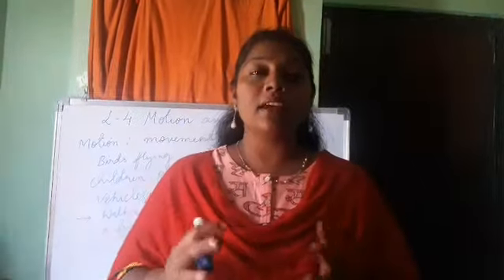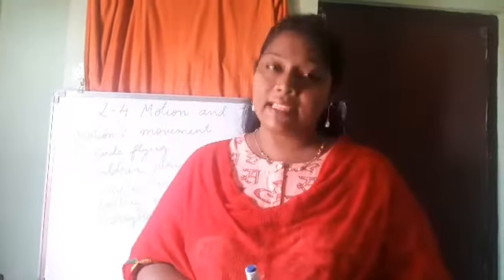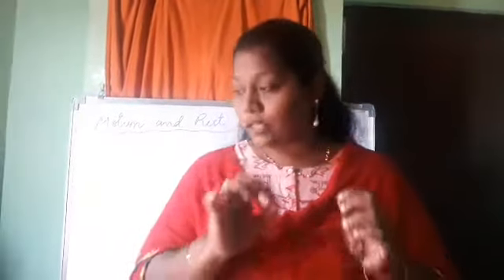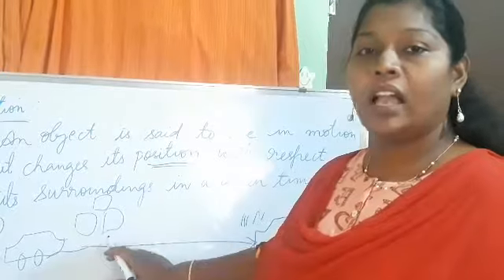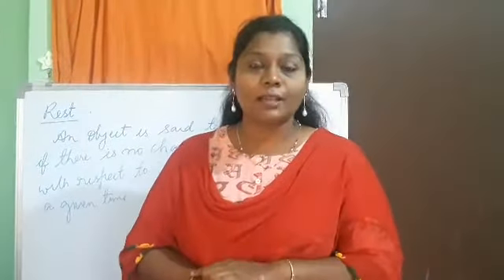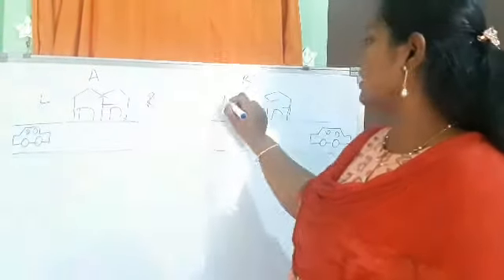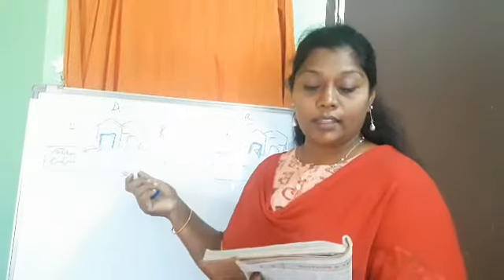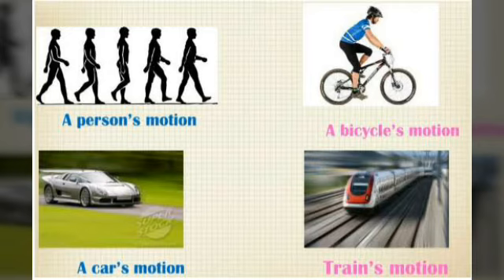L-4 MOTION AND TIME CLASS 7 PART 1